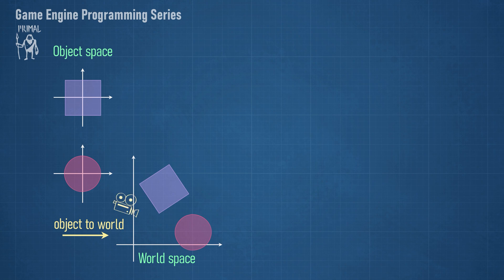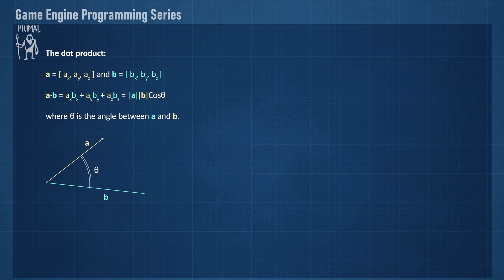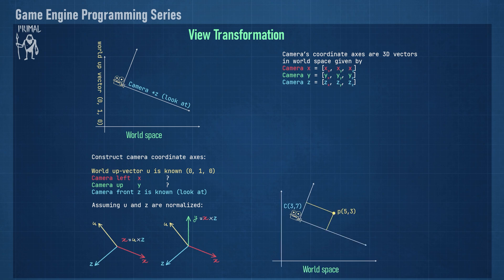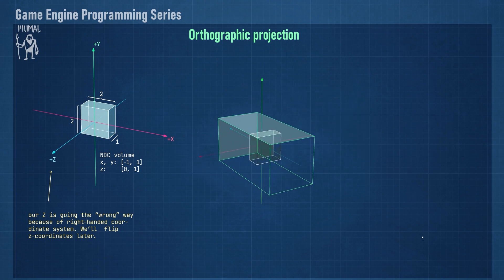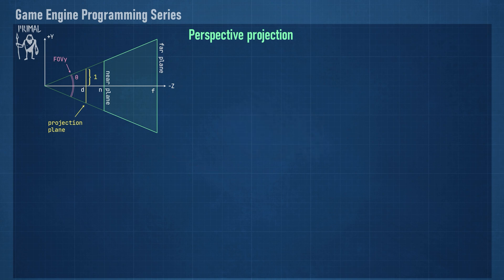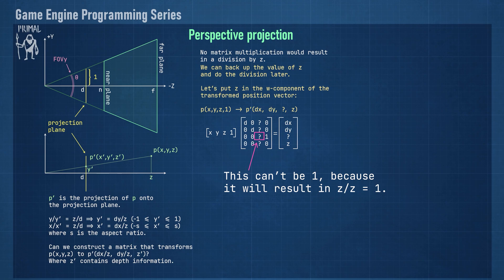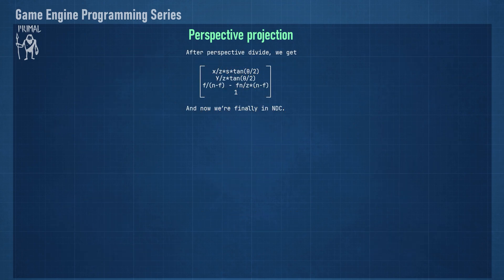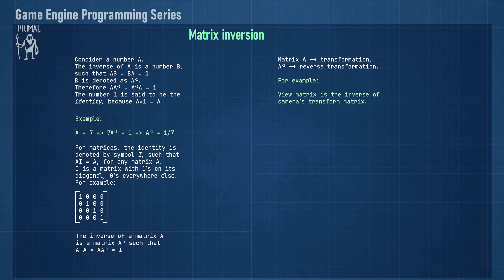Explaining my game engine in 2022 - Part3: View and projection transformations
💜 Big thanks to Tribal Elders:
Omar Rayyan, Von Bismarck, Ali (Falcon1911)

🧡 Big thanks to Shaman patrons:
mg, Shaun Mitchell, Neil Wang,  Jan Ohlmann,  deathcat00, Talis Lincoln